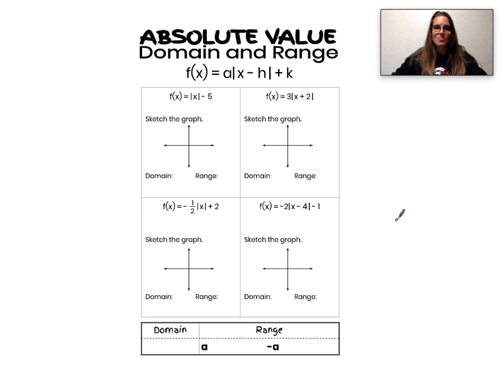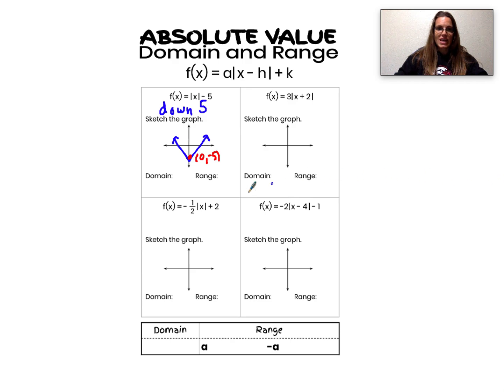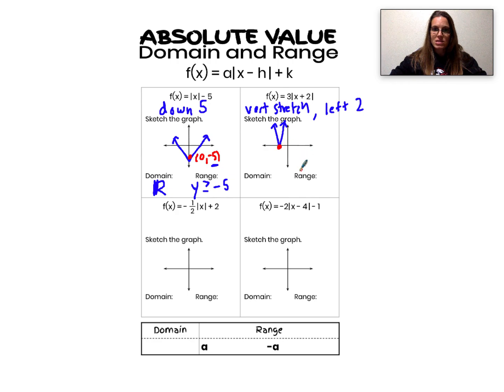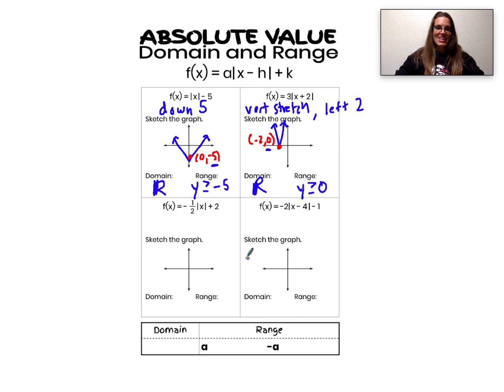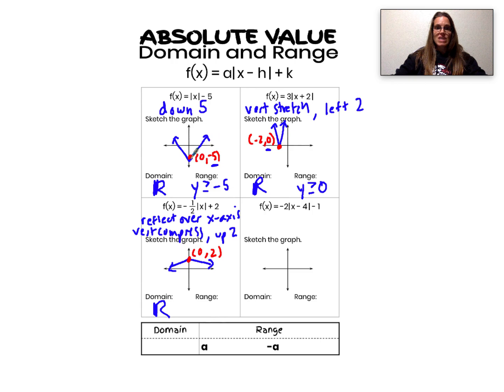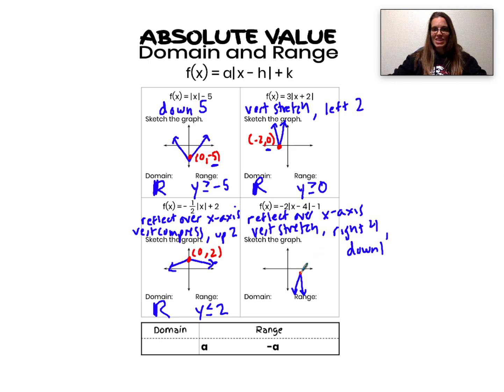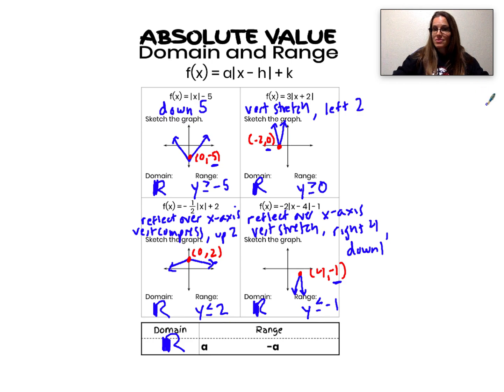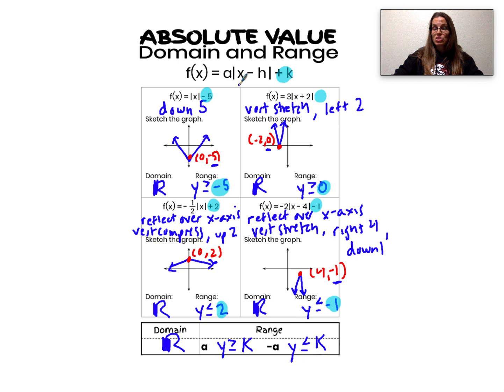5 3 AV Domain and Range